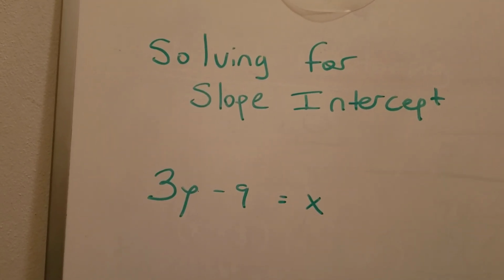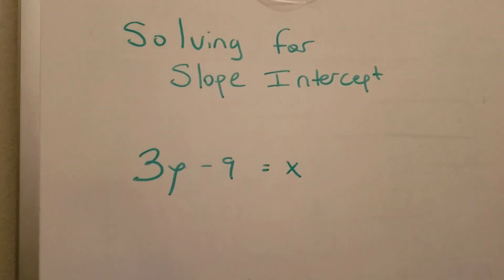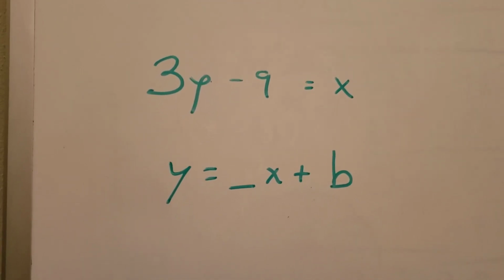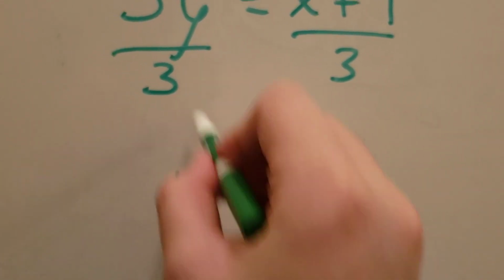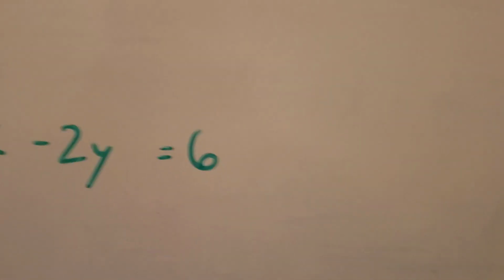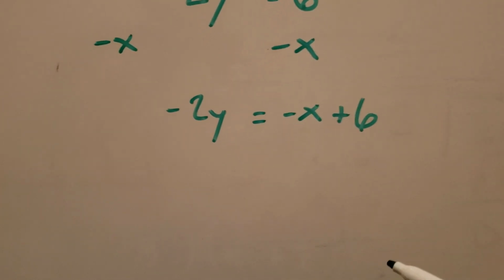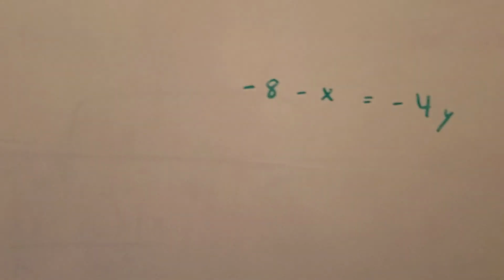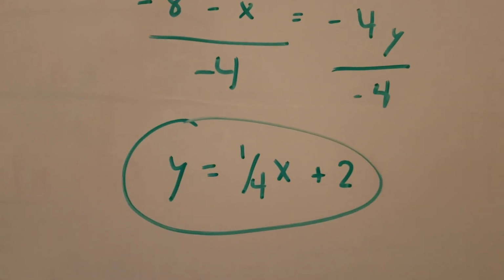Algebra 43 - Solving for Slope Intercept Format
Sometimes equations do not come to you in an easily graphable format.  You'll need to solve the equation for Y to get it in Slope Intercept Graphing shape.